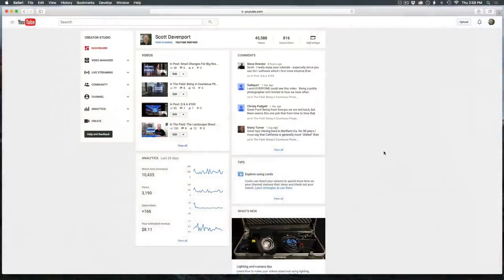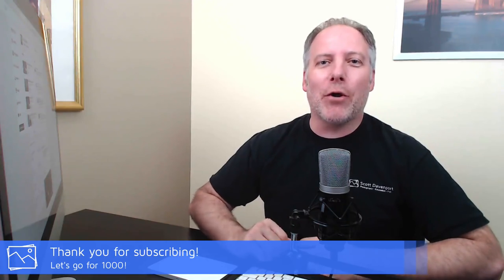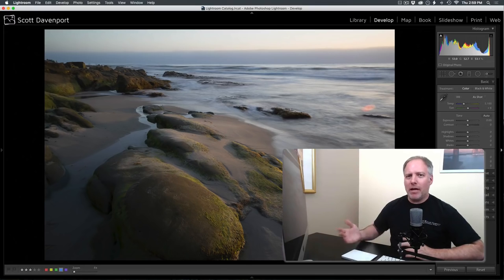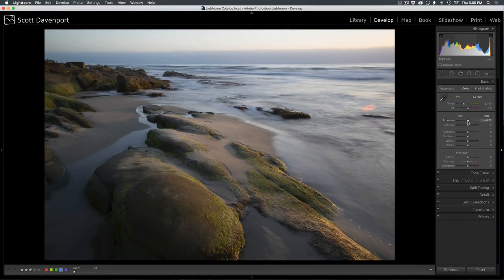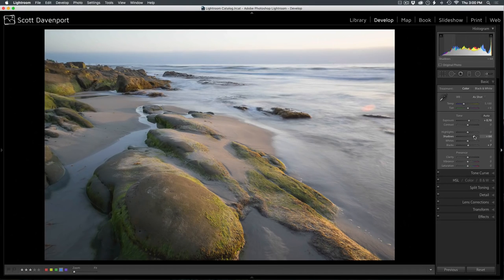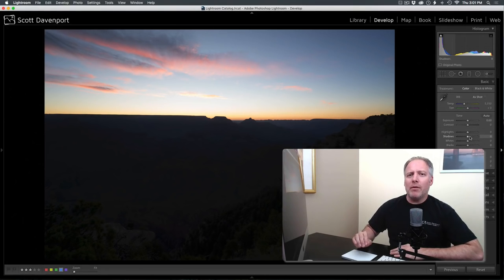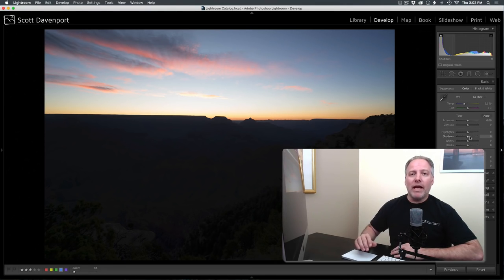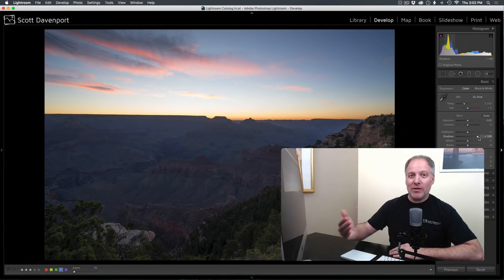In Post: Opening Shadows In Landscape Photos #171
This week’s In Post video is all about opening shadows in our landscape photos. Is there a magic formula? Spoiler alert: No, there isn’t (and anyone who says there is is probably selling something. :) But, there are some guidelines. Check out the video to learn more.

Got a question? Ask me!